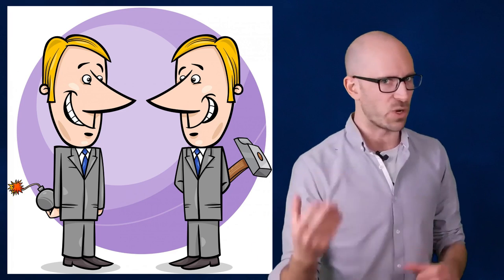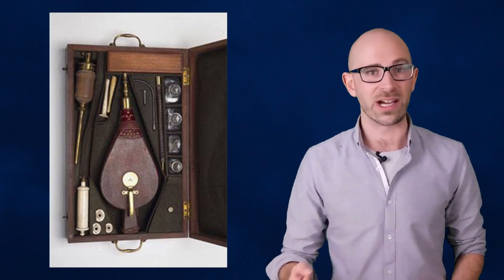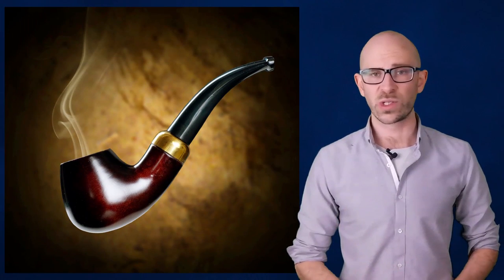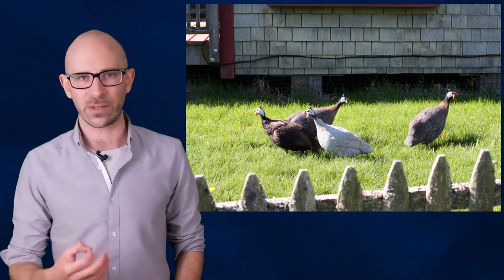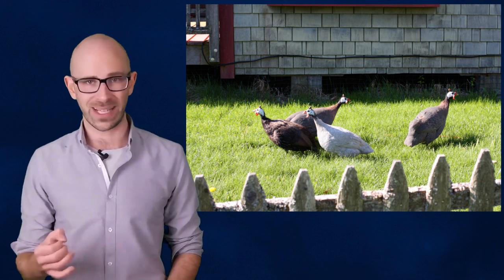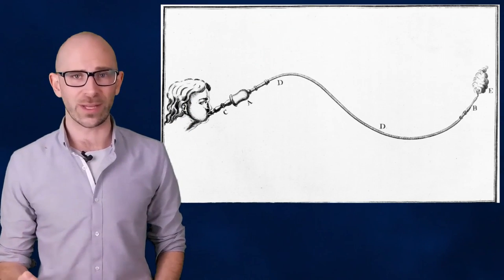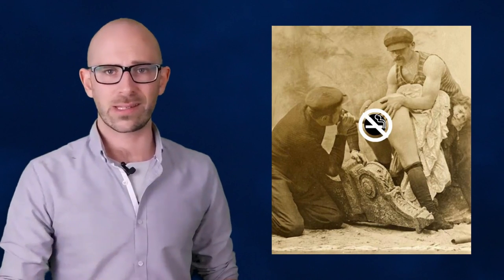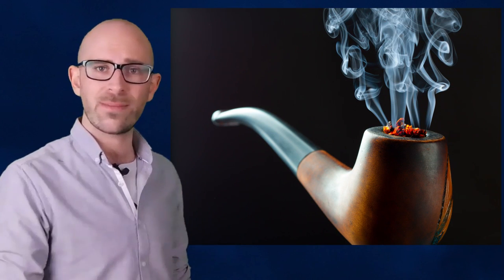When Doctors Literally Blew Smoke Up Your Arse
Why a Bakers Dozen is 13 Instead of 12

In this video:

When someone is “blowing smoke up your arse” today, it is a figure of speech that means that one person is complimenting another, insincerely most of the time, in order to inflate the ego of the individual being flattered.